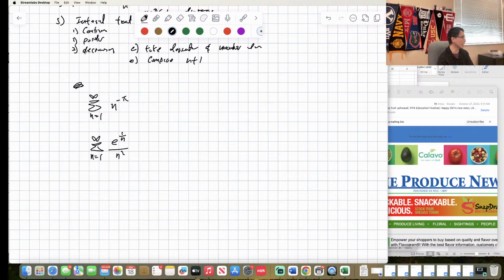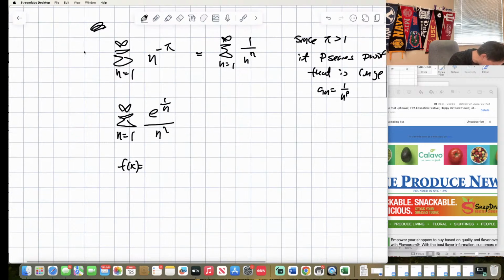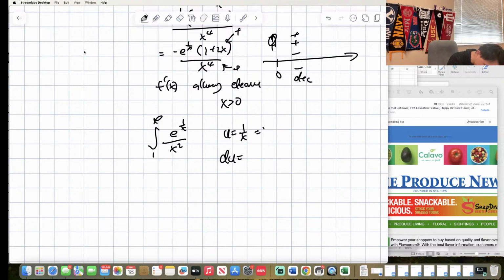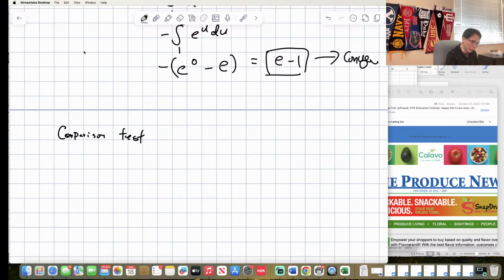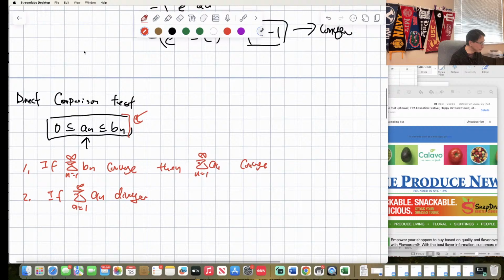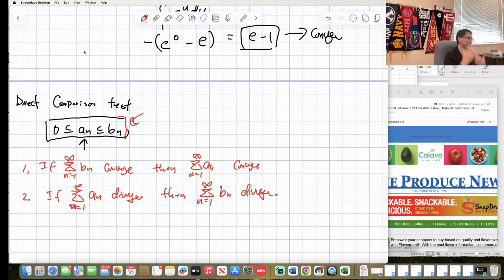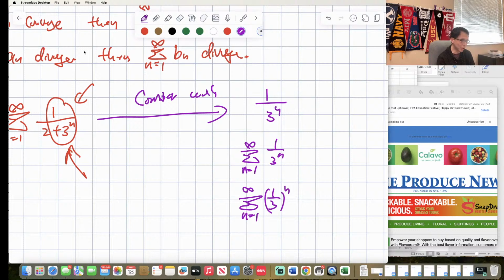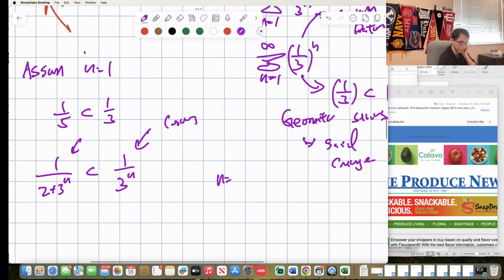AP Calculus BC Direct comparison test